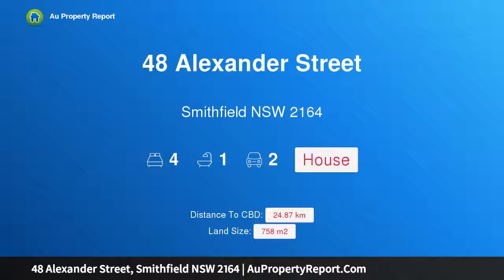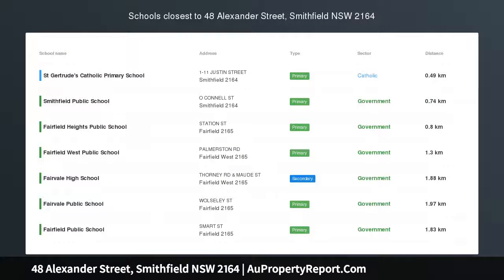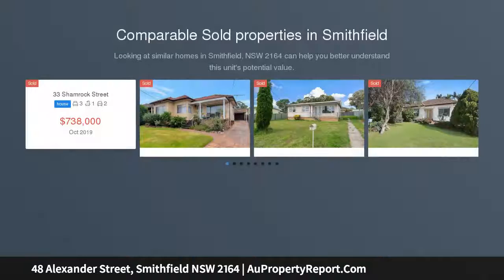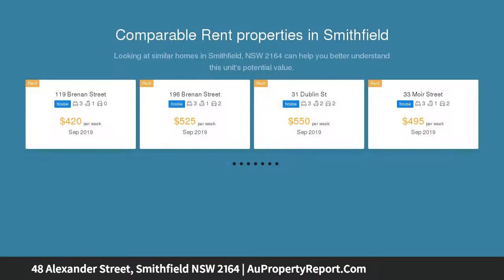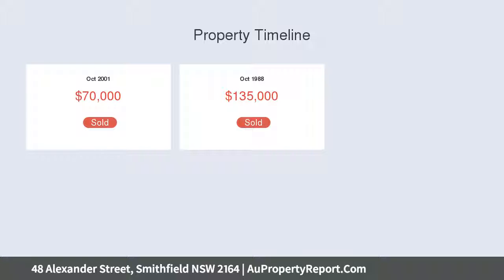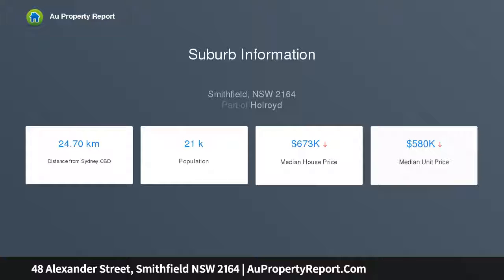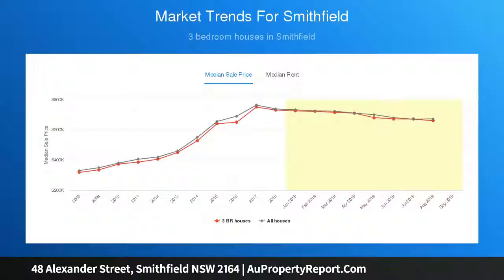48 Alexander Street, Smithfield NSW 2164 | AuPropertyReport.Com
48 Alexander Street, Smithfield NSW 2164
Property Type: house
Bedrooms: 4
Bathrooms: 4
Car Space: 2
R3 - 758SQM